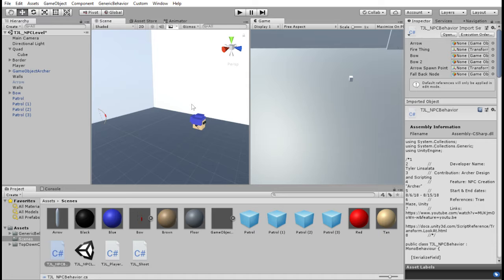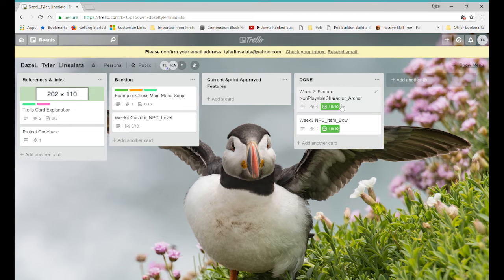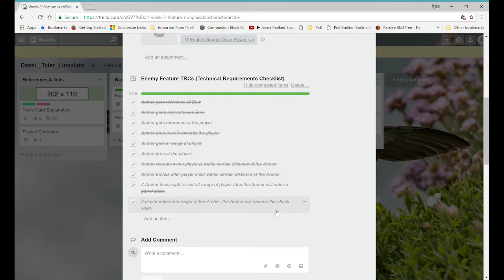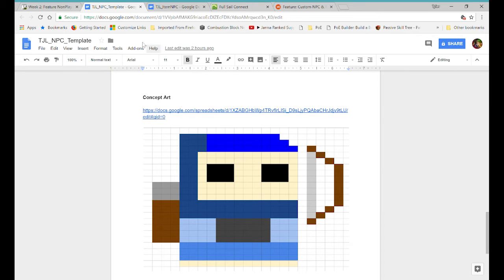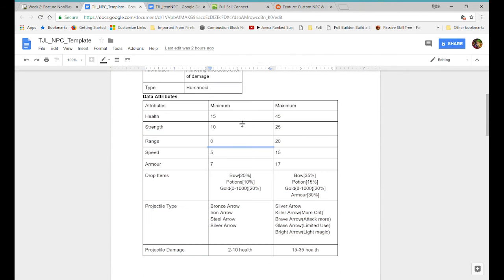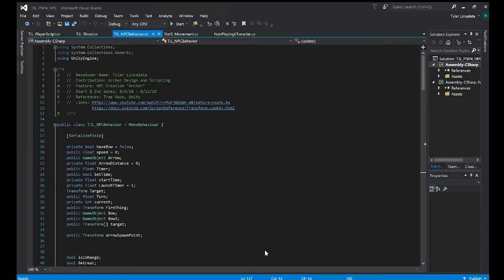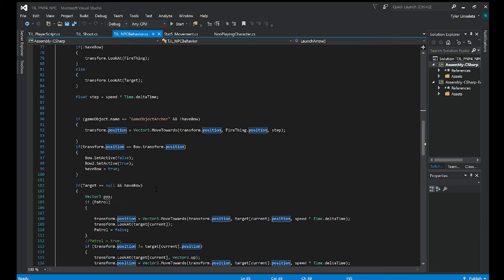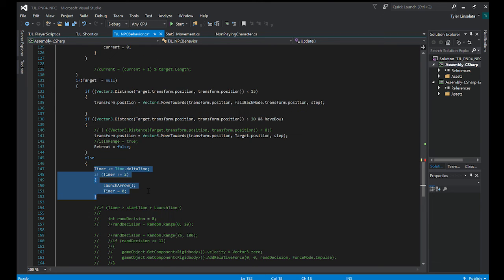NPC & Item PNP4 Tyler Linsalata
Hello, this is what I have made for PNP4 for the NPC and Item assignment. Its an archer and bow that I have the archer move in a patrol route if the Player is not in the vicinity of the NPC and then have the NPC shoot at them with the Bow. I give a big shout out to my friend and classmate Trae Moews, he helped me understand why my could wasn't working the way I had it before and gave me suggestions. Plus Unity for the LookAt transform function.